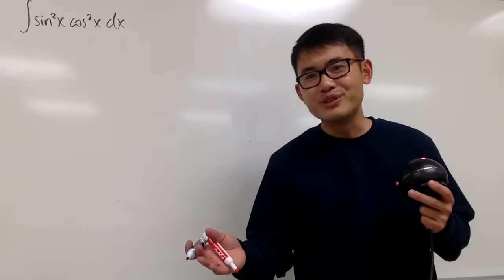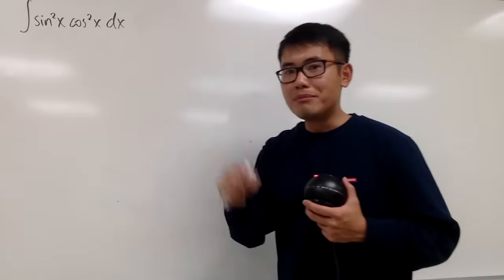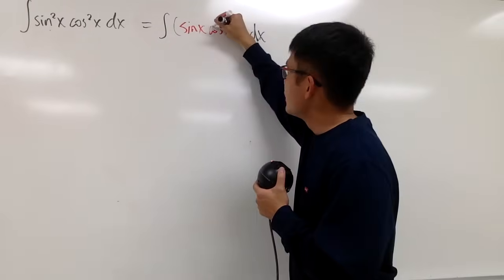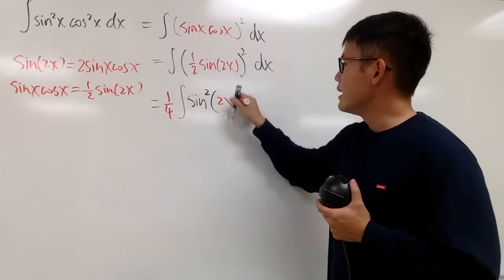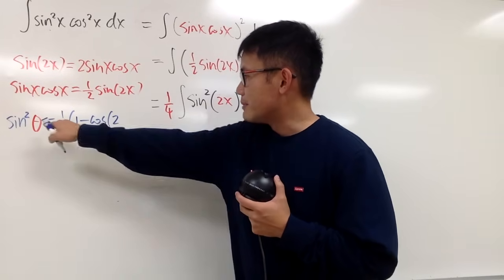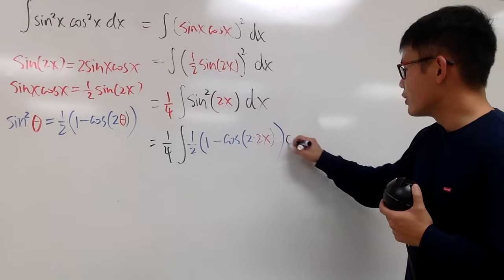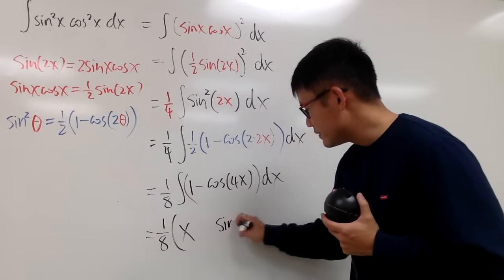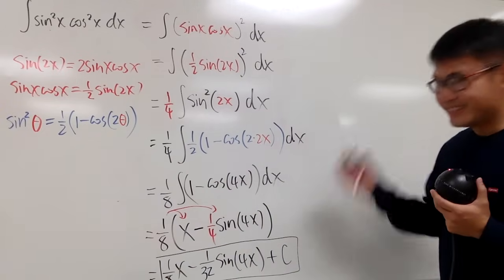integral of sin^2x*cos^2x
integral of sin^2x*cos^2x, calculus tutorial!